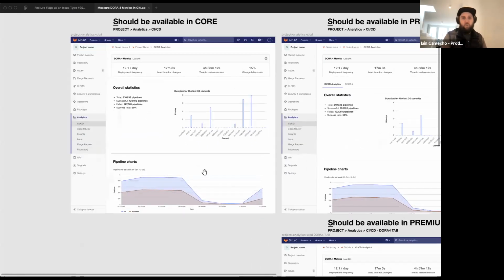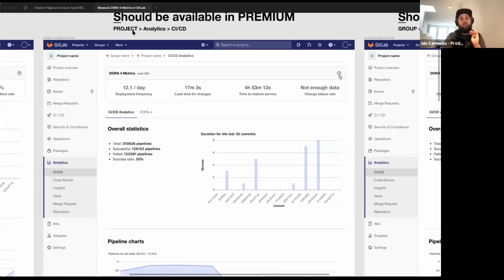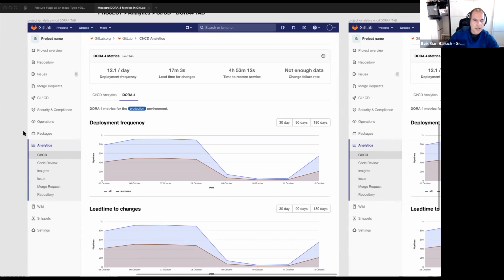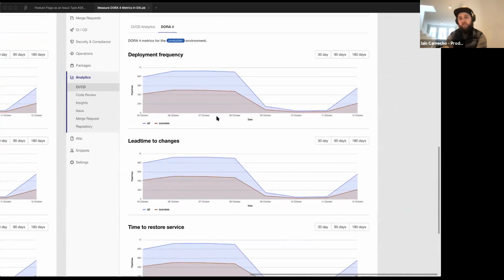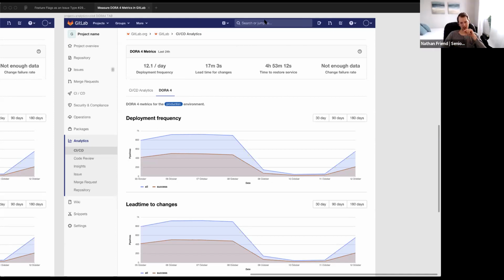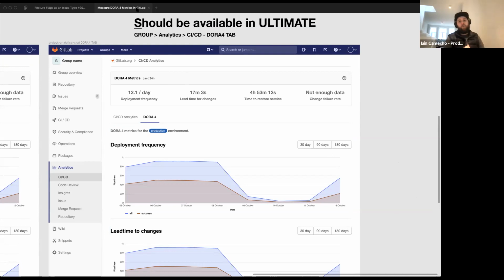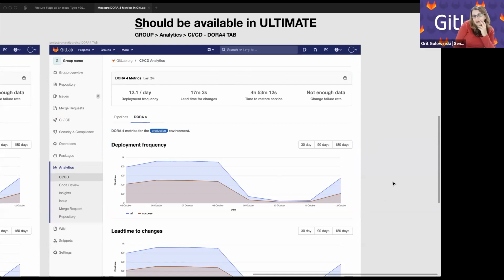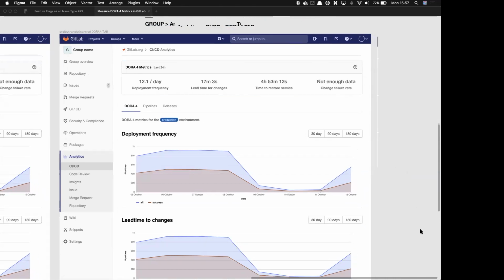DORA4 Metrics design Discussion